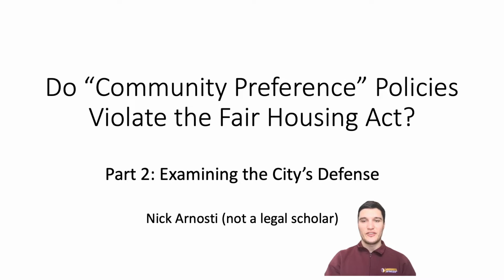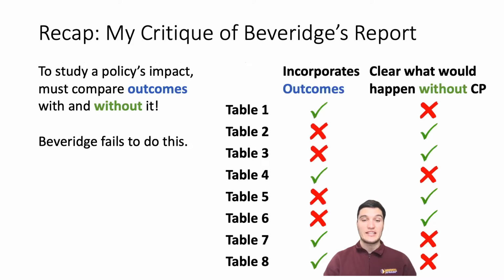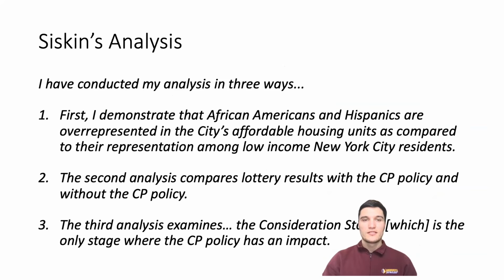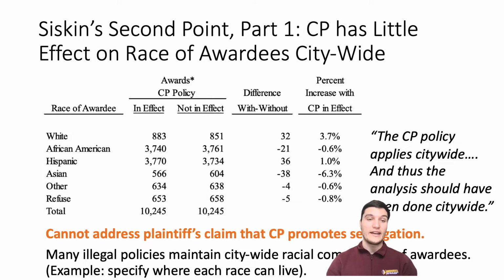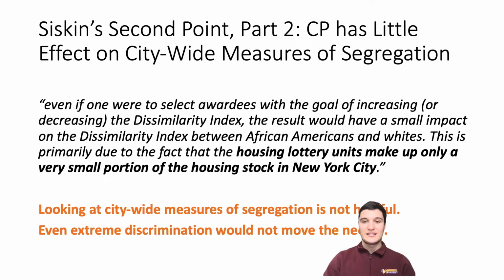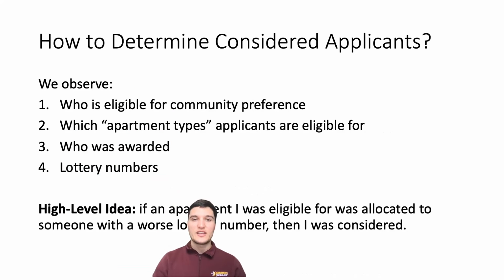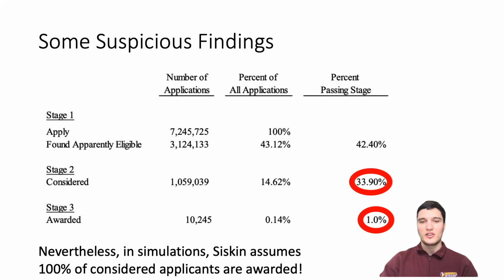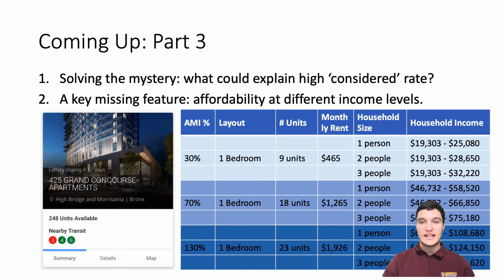Do “Community Preference” Policies Violate the Fair Housing Act? (Part 2)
In this video, I take a look at New York City's defense of its Community Preference policy. While the analysis does compare outcomes with and without the policy, it uses unhelpful outcome measures, and questionable assumptions.